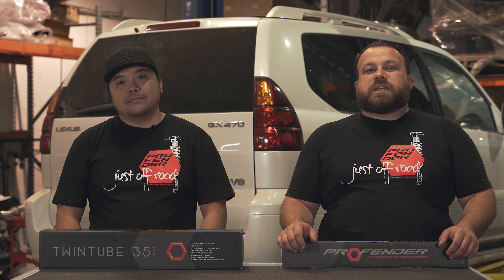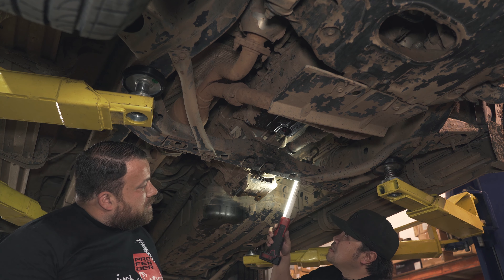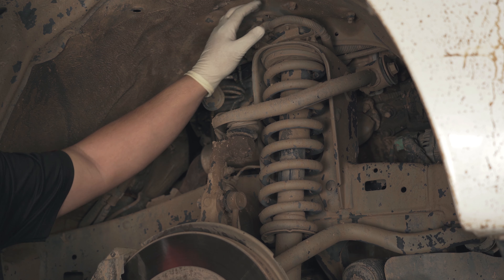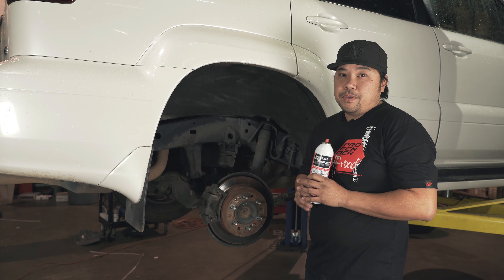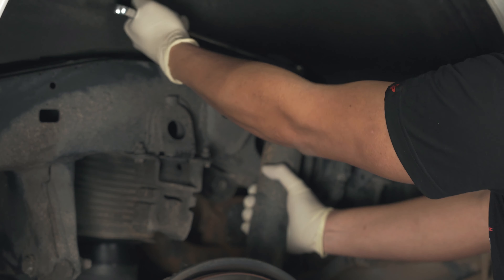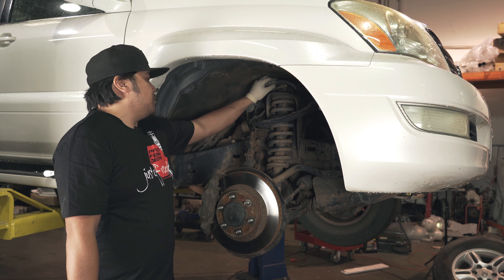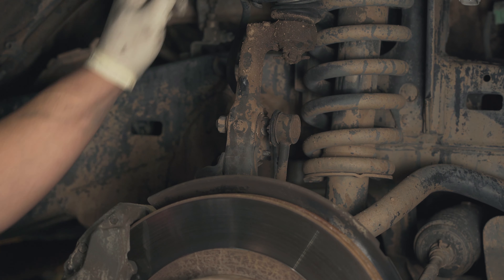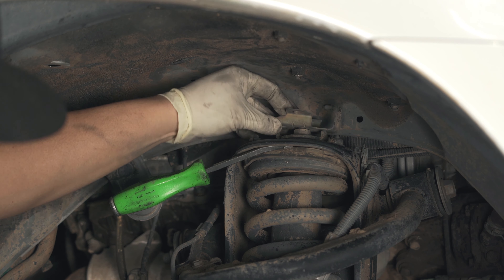Lexus GX470: 4 Step Shock Install!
Detailing the installation process of Profender USA's 4 Step Adjustable Shocks that are made for OEM, 1 Inch, or 2 Inch lift applications. We also tackled some common maintenances that are found with a stock Lexus GX 470 with 250,000+ miles on the V8 powerplant.

Table of Contents:
0:00 - Intro & Walkthrough
3:05 - Rear OEM Shock Removal
4:05 - Rear 4 Step Installation
5:40 - Front OEM Shock Removal
10:05 - Front 4 Step Installation
15:25 - GX470 Maintenance
21:55 - Conclusion

Profender USA products and information!